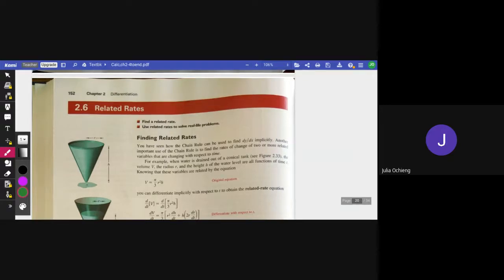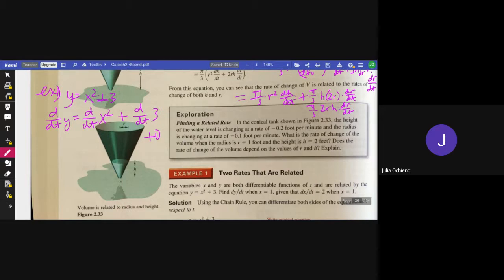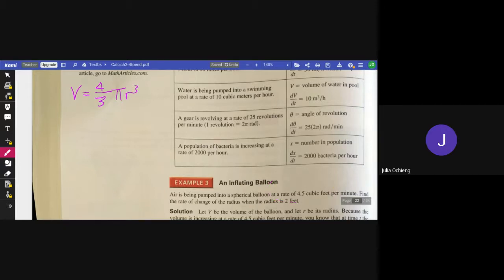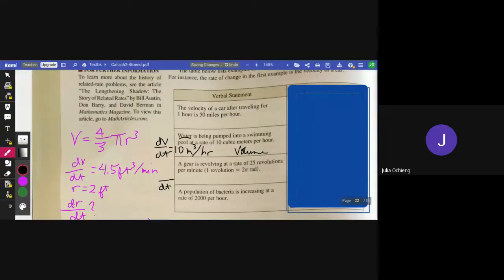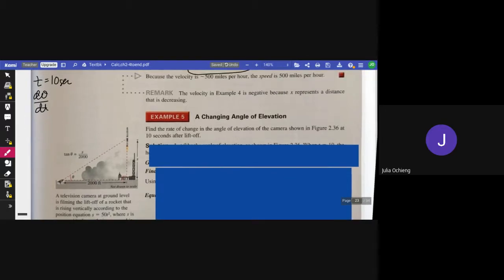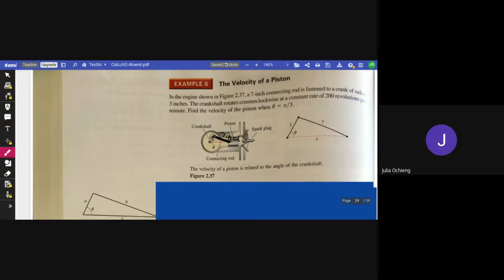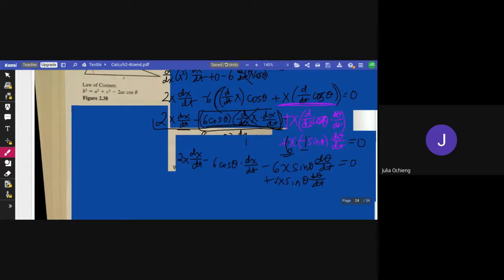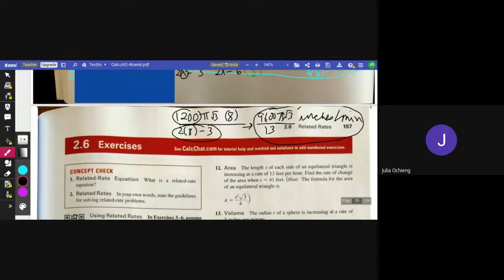Calculus:Lesson on Finding Related Rates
Related Rates (Calculus)
(Chapter 2-6 lesson)
*example 6 ... the purple writing and other colors are hard to read & the answer should be negative, not positive (may want to skip watching example 6 in the video)
Calc,ch2 6,lesson,2021 10